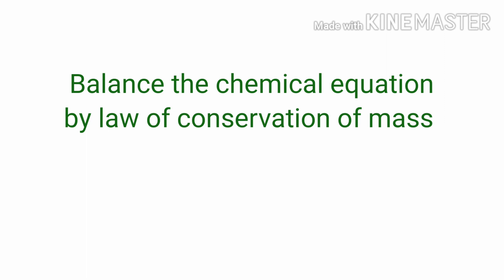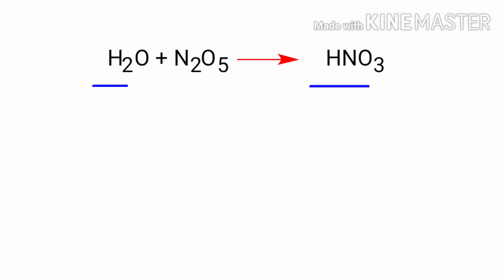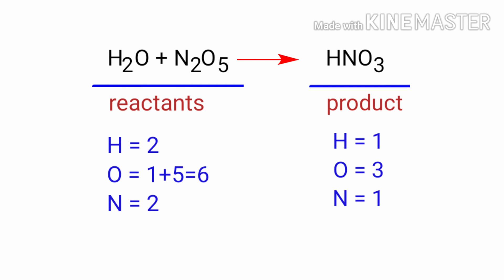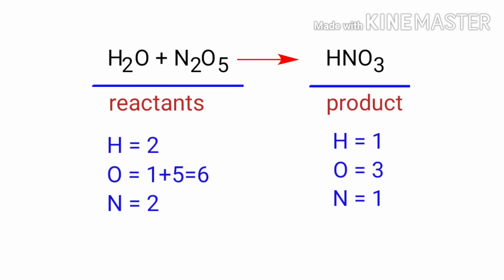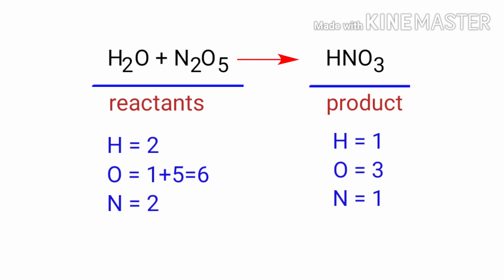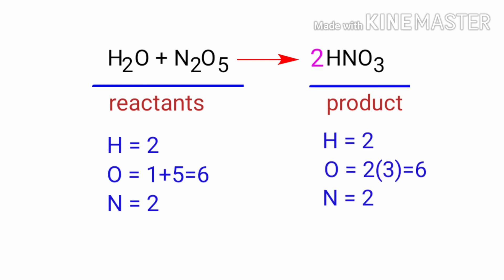H2O+N2O5=HNO3 balance the chemical equation @mydocumentary838. h2o+n2o5=hno3 balance the equation.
H2O+N2O5=HNO3
h2o+n2o5=hno3
water+nitrogen pentoxide=nitric acid
water and nitrogen pentoxide are reacts to form nitric acid